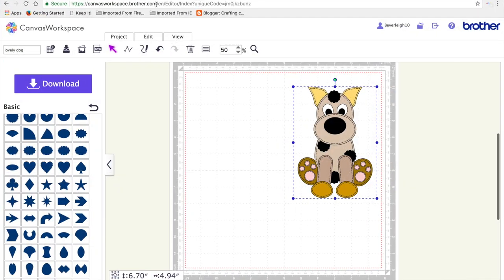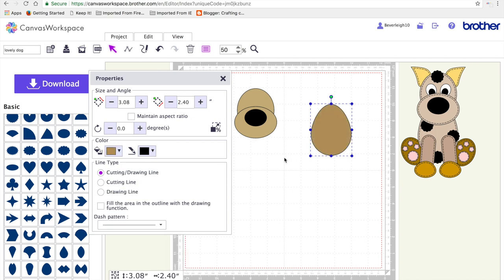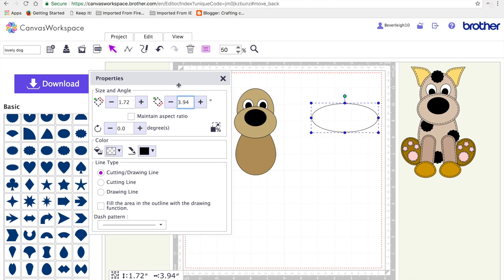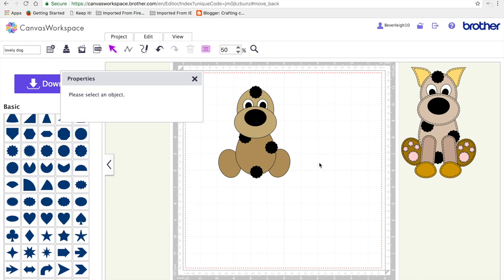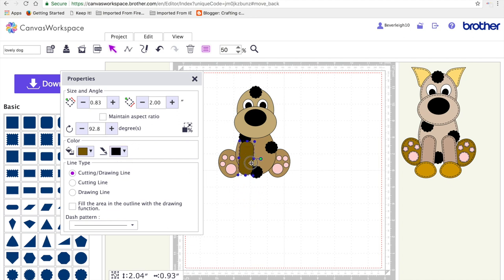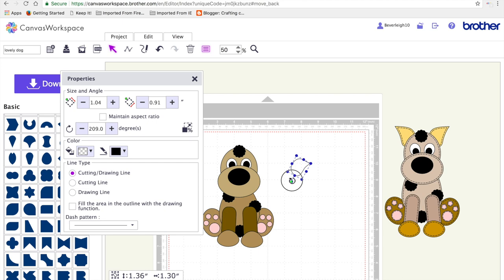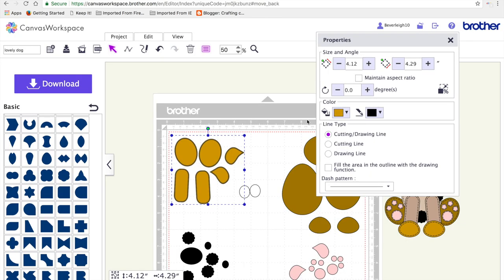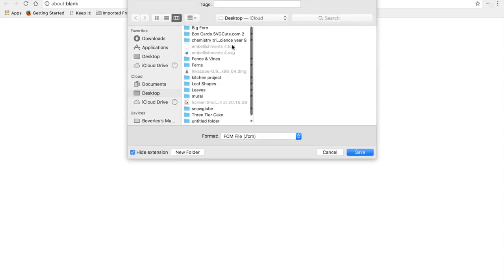Brother Scan N Cut tutorials critter card series 2a lovely dog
Hi all my, crafty friends in this video I show you how to make the cutting file for the “lovely dog”.
It’s not difficult to do as I take you through it step by step.  I had loads of fun with this one, I am primarily a dog lover and I have a beautiful Staffie called Isabella (Bella), she’s a joy and always puts a smile on my face.
If you would like a free copy of the file used to create this dog then please head over to my blog where it can be downloaded in FCM and SVG form.
I have some other files over there too which are not on You Tube.
I will be releasing part 5 of the embellishment series, make sure you keep an eye out or better still set the bell to alert you when new videos are uploaded.